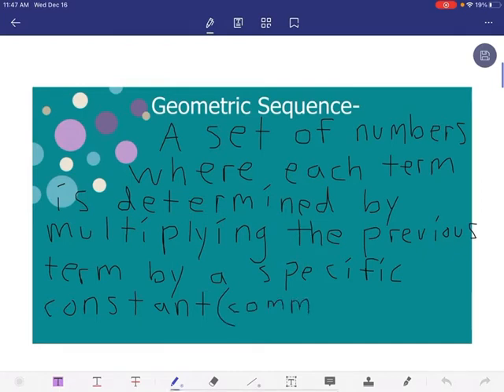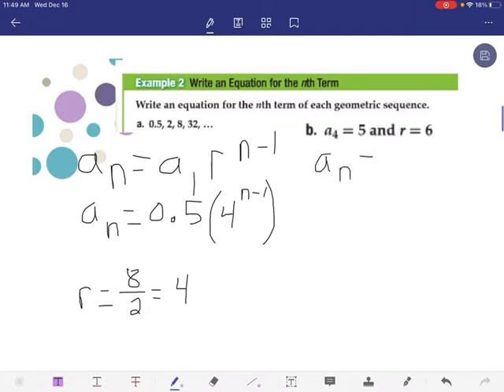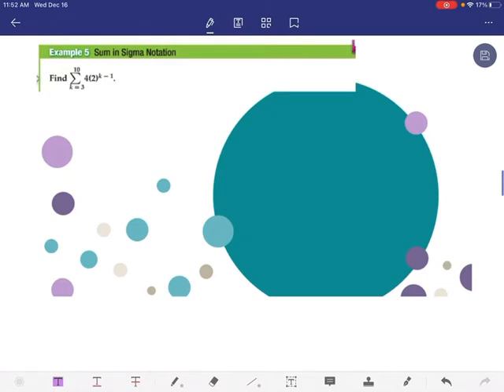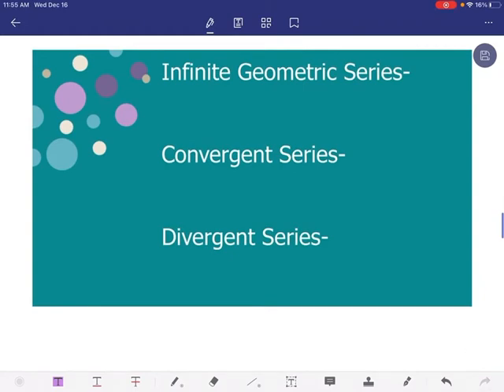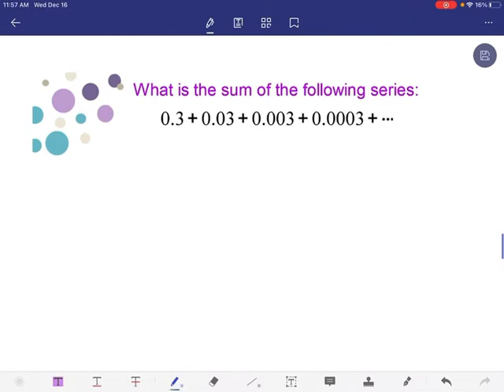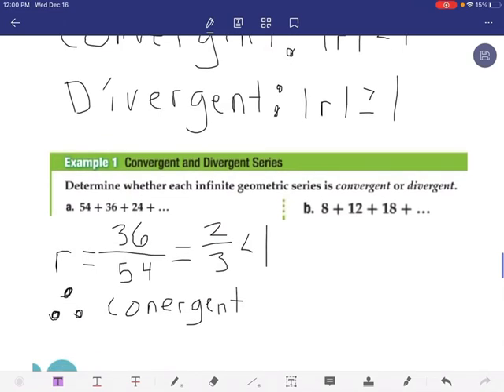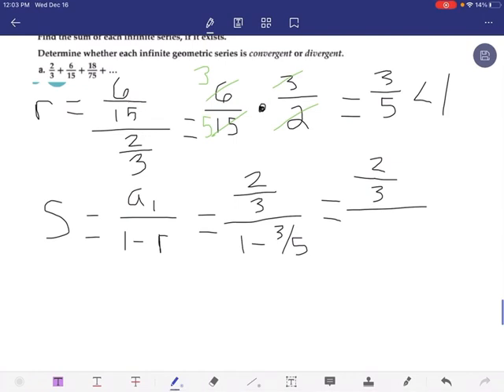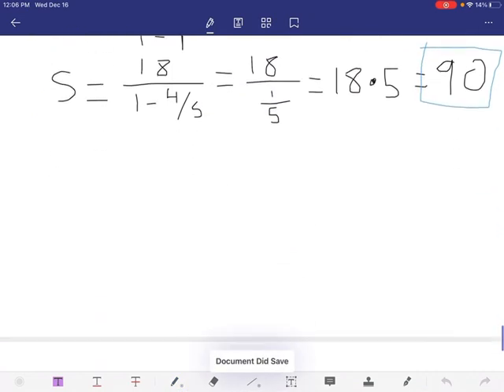Geometric sequences and series